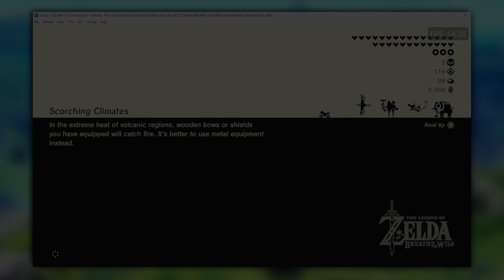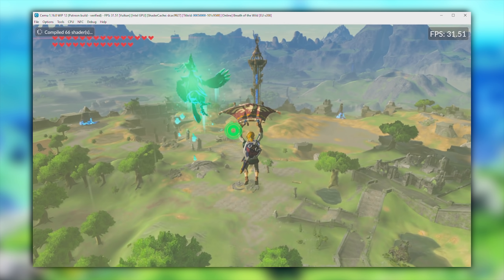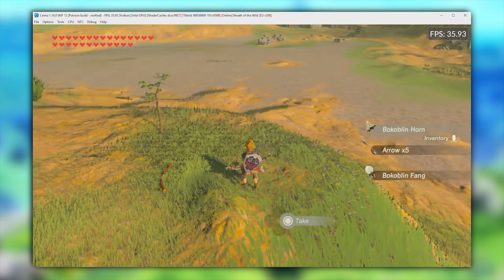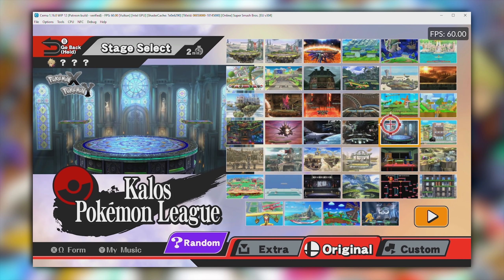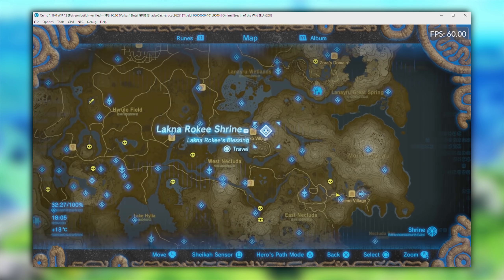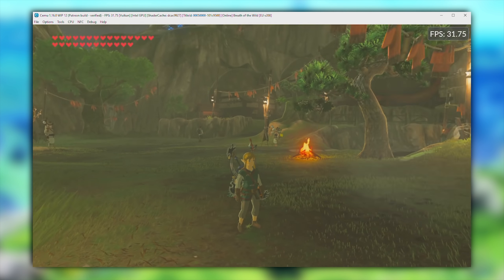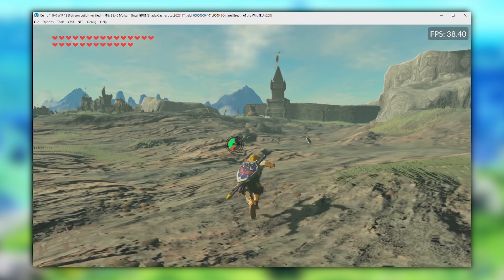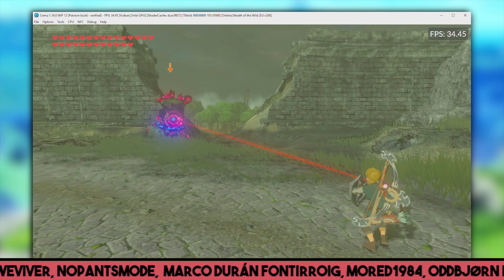Awesome Vulkan Updates | Zelda BOTW FULLSPEED without a Dedicated GPU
Lets take a look at even more Awesome Upgrades to Cemu Vulkan, where Zelda Breath of the Wild is now Fullspeed without a Dedicated GPU.

► My PC Specs:
16gb DDR4 3200Mhz RAM
Intel UHD 630
256gb NVME M.2 SSD